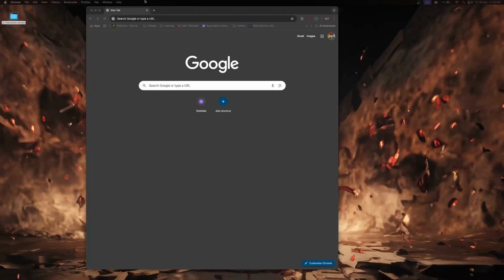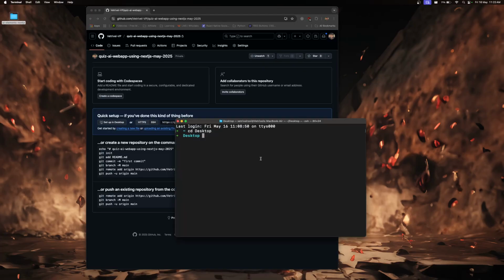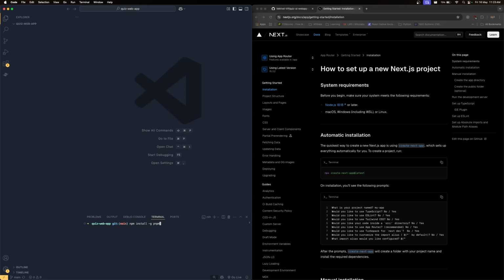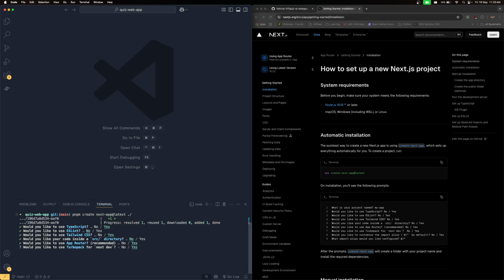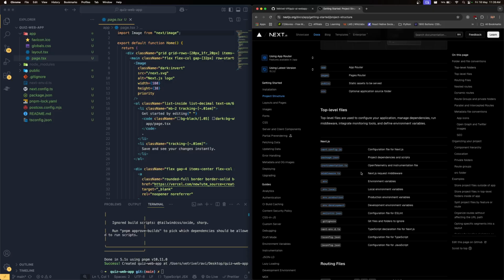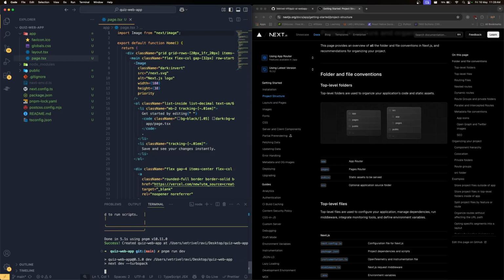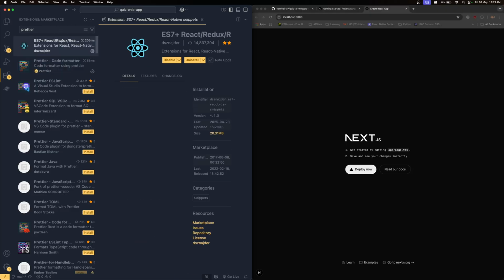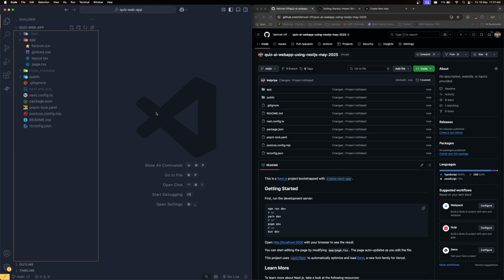🧱 Working with Google Gemini AI Part 2 – Project Initiation 🚀📂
Welcome to Part 2 of the Working with Google Gemini AI series! In this session, we’ll kickstart our Gemini-powered application by setting up the project structure, installing essential dependencies, and preparing the foundation for AI integration. This step ensures our codebase is clean, organized, and scalable for future features.

Whether you’re building a chatbot, content generator, or AI-powered dashboard, this project initiation process will help you start right and avoid messy setups later.

✅ What You’ll Learn in This Video:
✔️ Creating the base project folder structure
✔️ Initializing your project with npm init (Node.js) or pip + virtualenv (Python)
✔️ Installing the Google Gemini AI SDK and helper libraries (dotenv, axios/fetch, etc.)
✔️ Configuring .gitignore to protect your .env and sensitive files
✔️ Setting up a config file for API integration
✔️ Preparing a test script to confirm project runs without errors

💡 Why This Step Matters:
🔹 Builds a solid foundation for all upcoming Gemini AI features
🔹 Keeps your project clean, secure, and easy to maintain
🔹 Saves time by preventing technical debt in later stages

In Part 3, we’ll connect to the Gemini API and send our first AI prompt for real-time results.